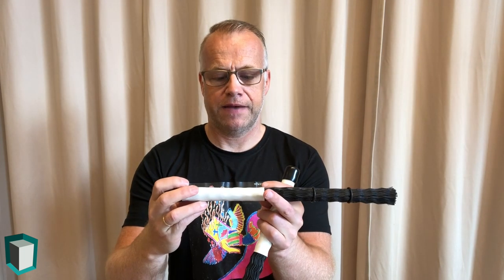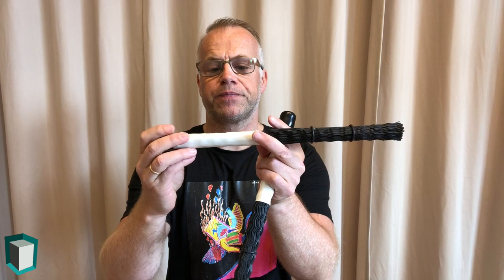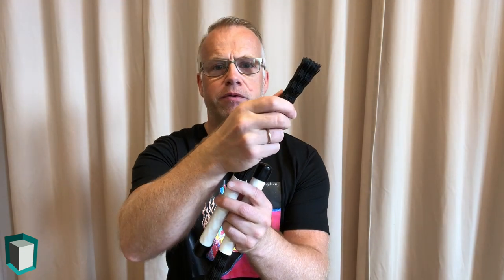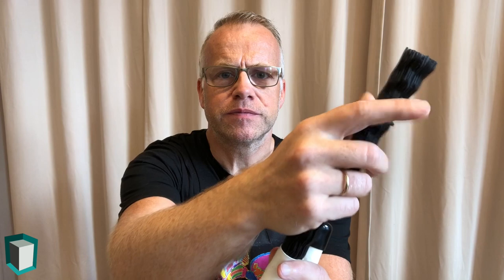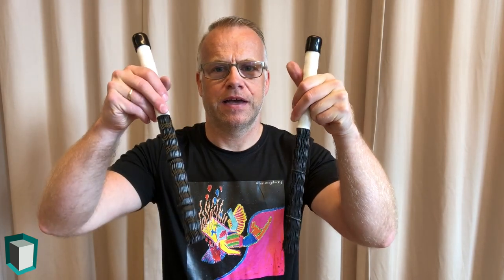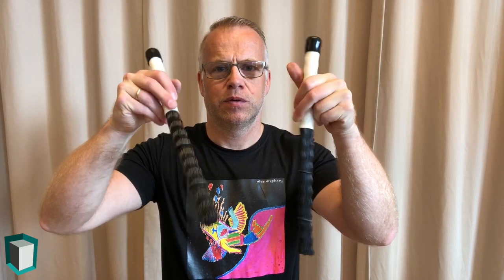Meinl Classic Cajon Brushes - Cajon World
Today I take a look at the Meinl Classic Cajon Brushes.  I tell you a little bit about how I like them and how I hold them, and then I demonstrate them by playing my cajon with them for a little while.

Do you use brushes?  If so, what kind, and do you like them?